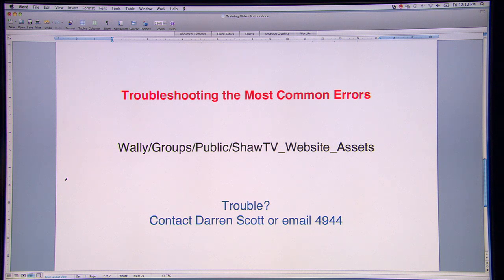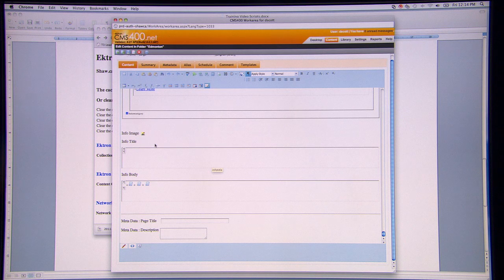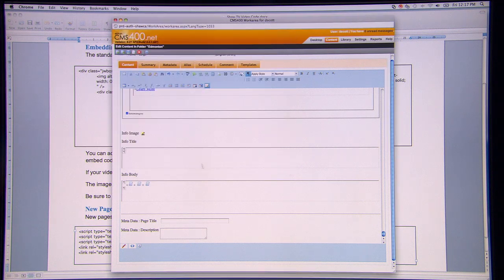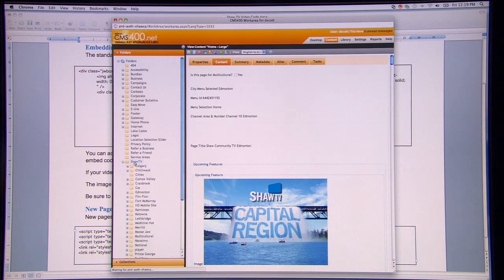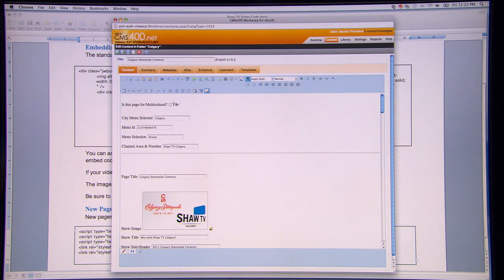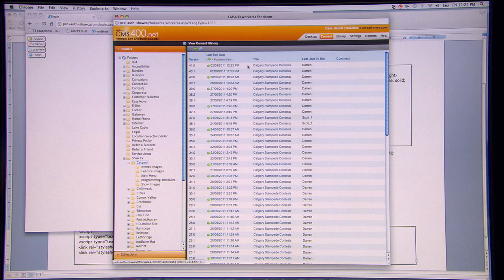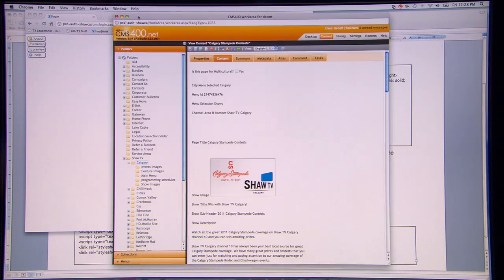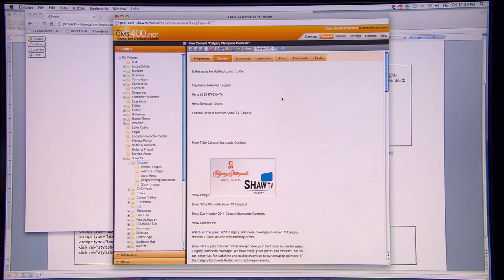Web Tutorials #2- Troubleshooting Common Errors